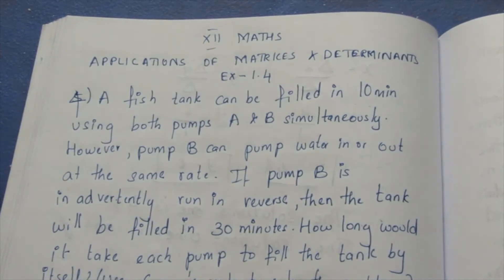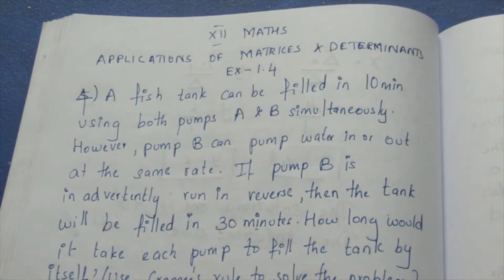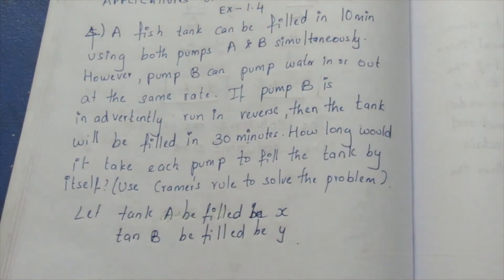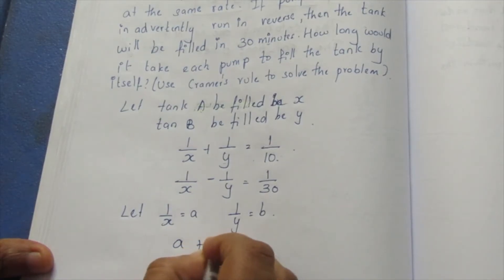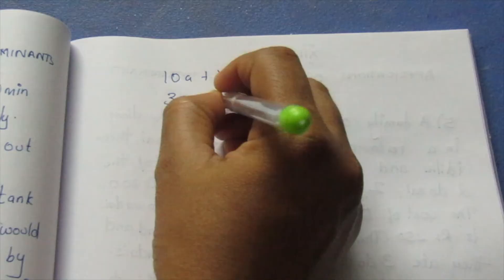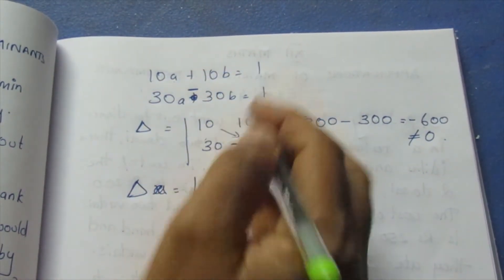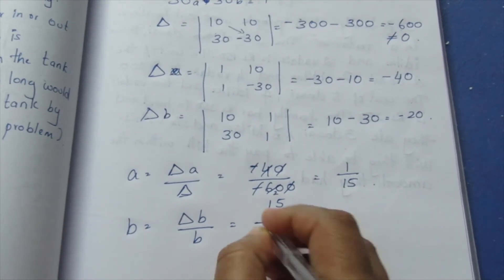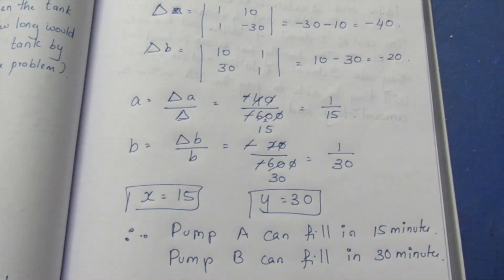TN CLASS 12 MATHS APPLICATION OF MATRICES & DETERMINANTS EX 1.4 SUM 4